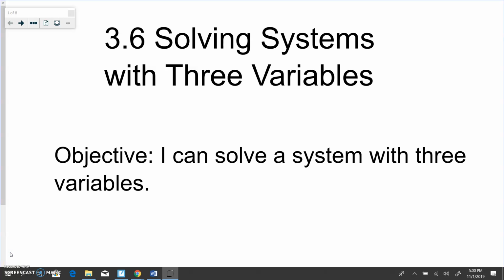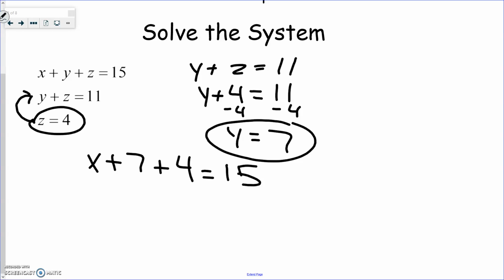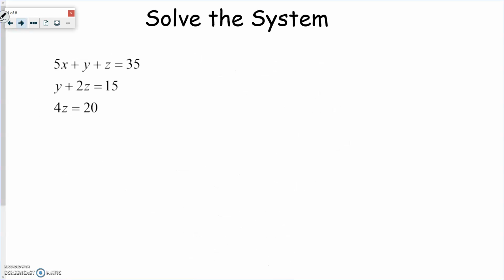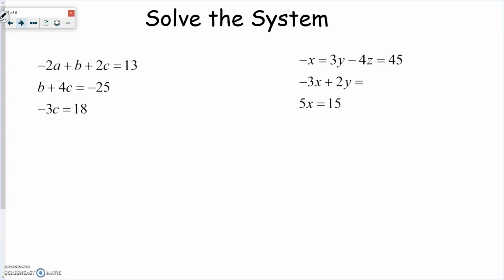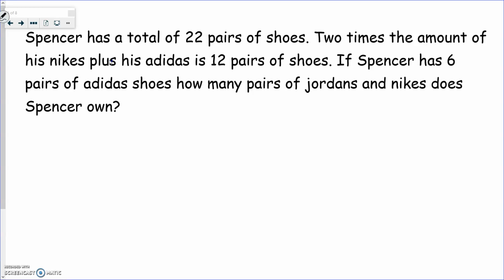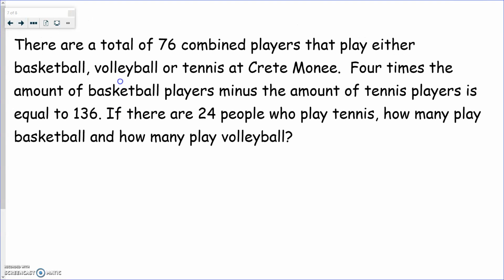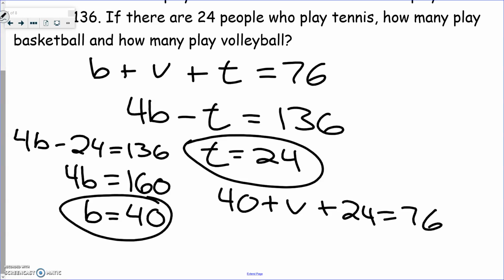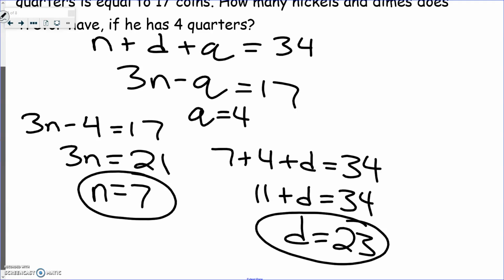3.6 Solving Systems with Three Variables